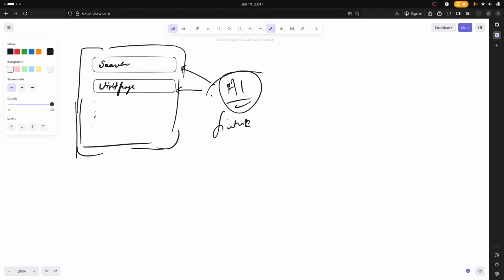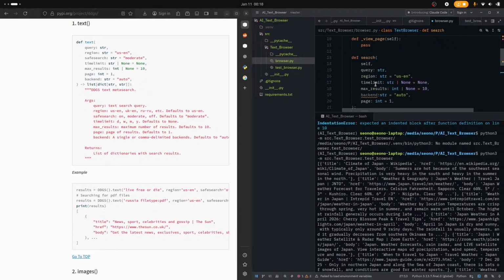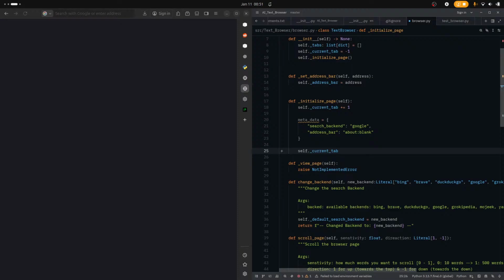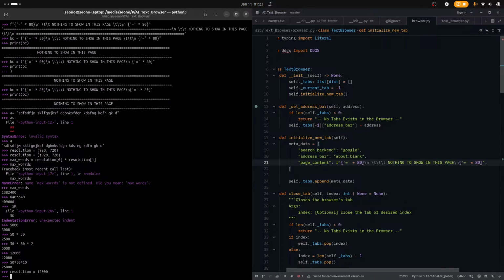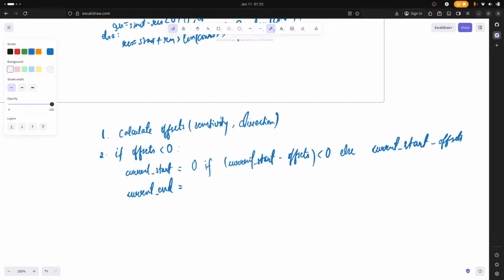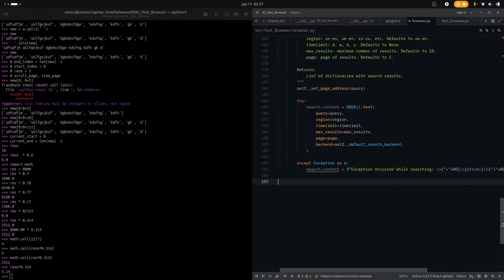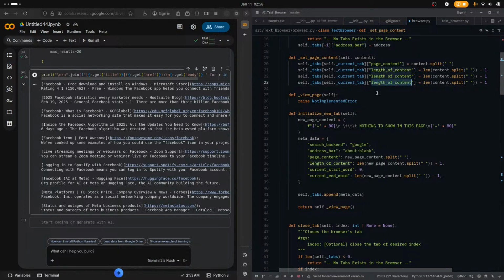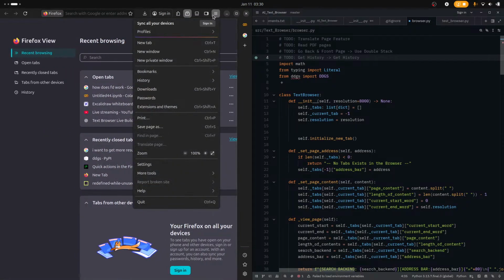I’m Building an AI Text Browser From Scratch — Live Coding, No Tutorials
I’m building a **text-based web browser from scratch** — LIVE.

No scripts. No tutorials. Just raw coding, problem-solving, and architecture decisions in real time.

What you’ll see in this stream:
- Designing a browser engine step by step
- Parsing HTML and rendering text in the terminal
- Networking, performance, and real-world constraints
- Mistakes, debugging, and honest dev thinking
- Answering questions live while coding

If you like **real engineering**, **deep work**, and **watching things get built live**, you’re in the right place.